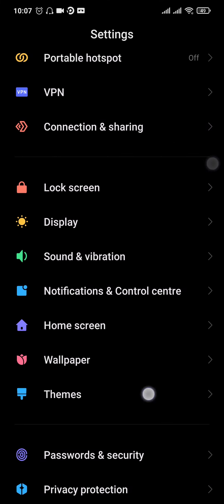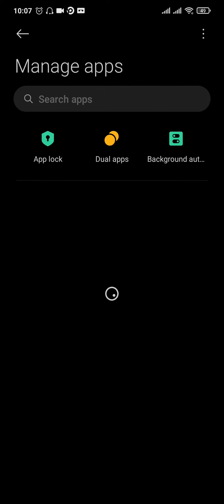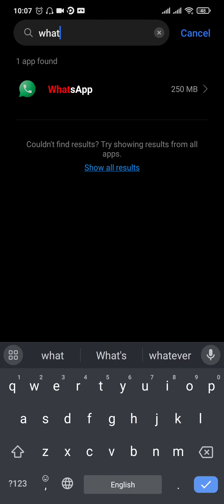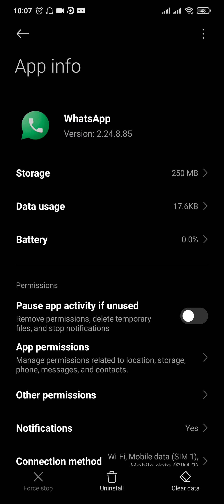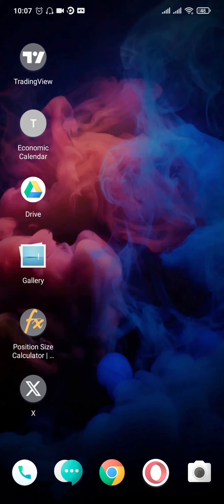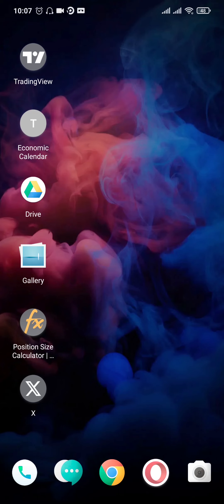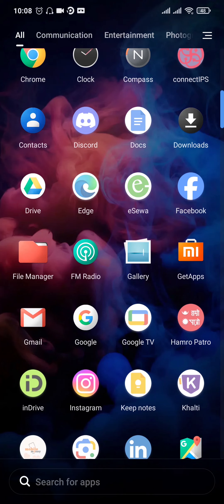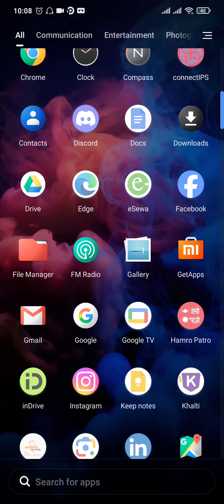How to Fix Recently Connected on WhatsApp Issue 2024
If you encounter the "You recently connected" message on WhatsApp, this video shows you how to fix it. We discuss the potential reasons for this message, including account switching or network issues, and guide you through steps to resolve it. Click play to learn how to fix this common WhatsApp problem.